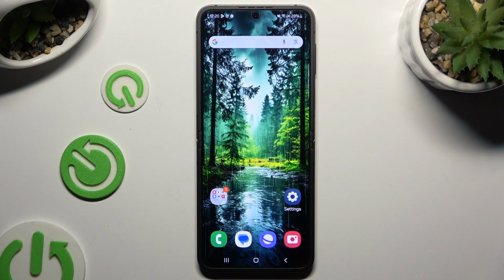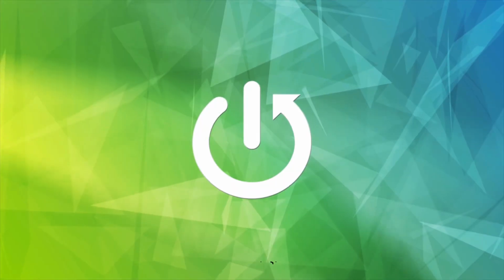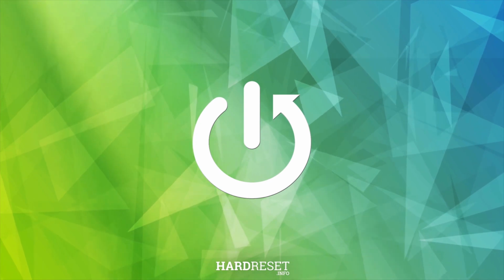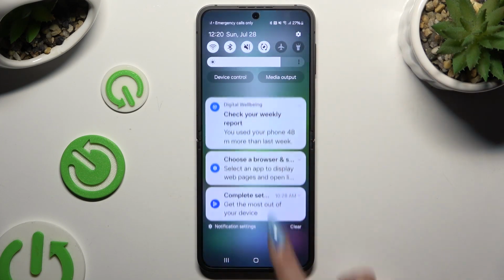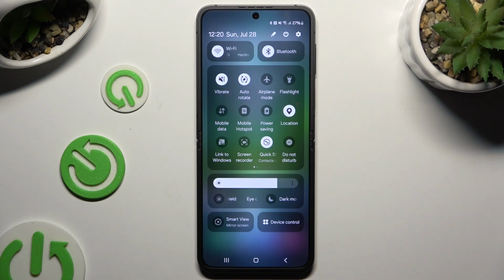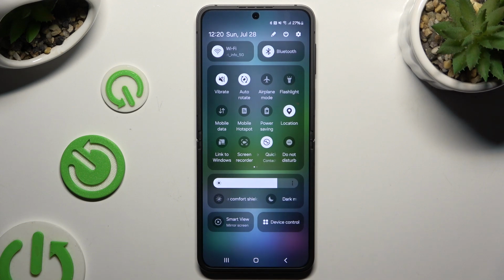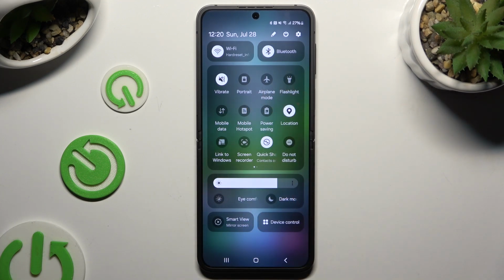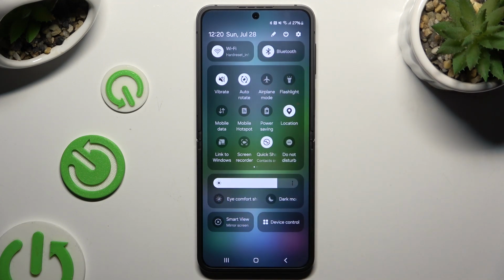How to Switch On & Switch Off the Orientation Lock in SAMSUNG Galaxy Z Flip 6 - Auto Rotate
Managing the orientation lock on your SAMSUNG Galaxy Z Flip 6 allows you to control whether your screen automatically rotates based on the device's orientation. This feature can be useful for viewing content in either portrait or landscape mode without unintentional changes.

How to Enable/Disable Auto Rotate on SAMSUNG Galaxy Z Flip 6?
How to Turn On/Off Screen Rotation on SAMSUNG Galaxy Z Flip 6?
How to Activate/Deactivate Orientation Lock on SAMSUNG Galaxy Z Flip 6?
How to Manage Auto Rotate Settings on SAMSUNG Galaxy Z Flip 6?